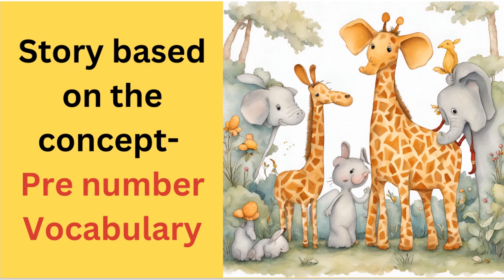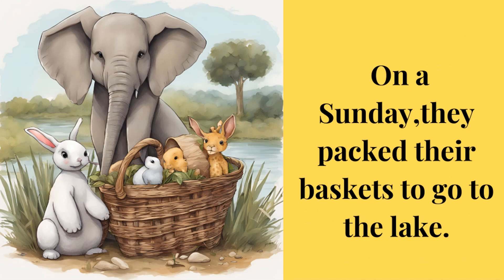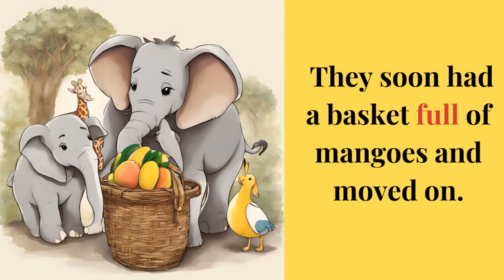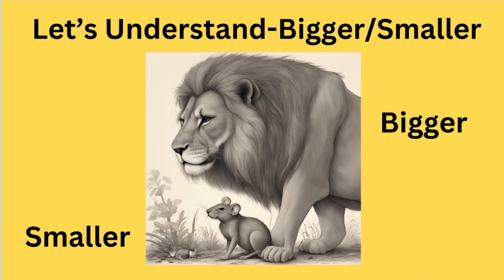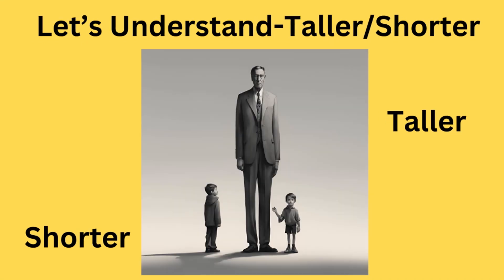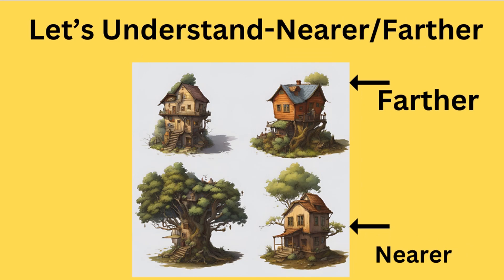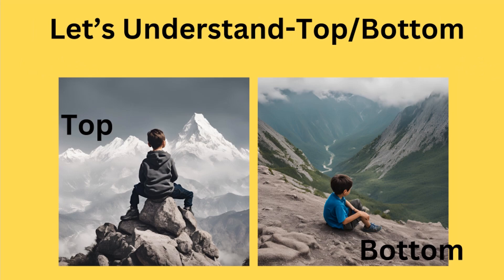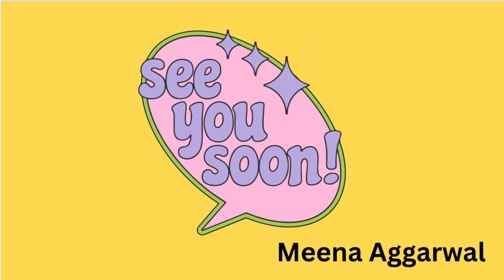PRE NUMBER VOCABULARY CONCEPTS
Dear Viewers,
Hi everyone! Today, we are diving into the world of pre-number vocabulary concepts. These foundational concepts are crucial for young learners as they prepare for more complex mathematical understanding.